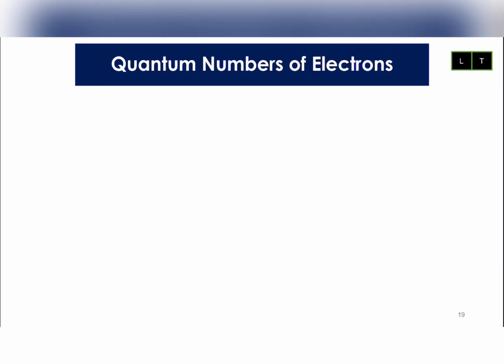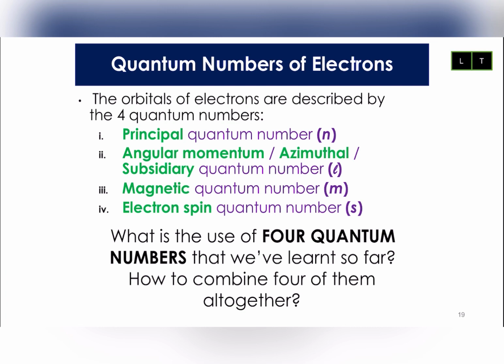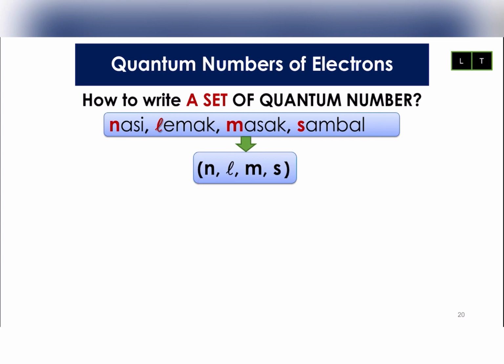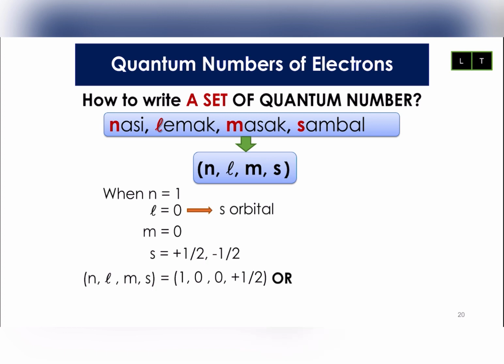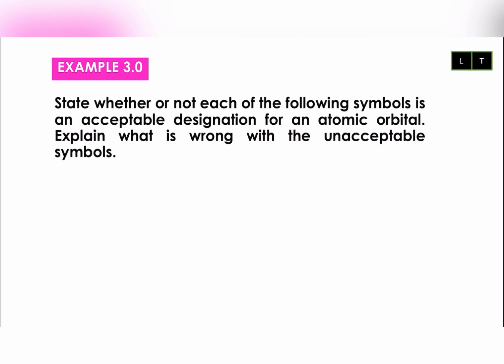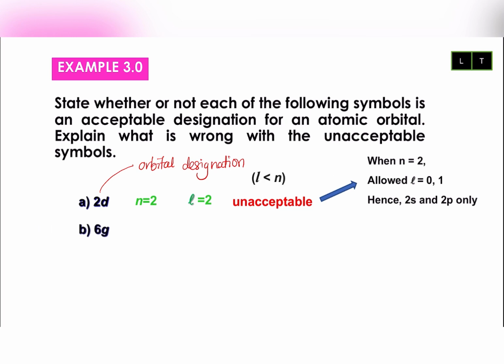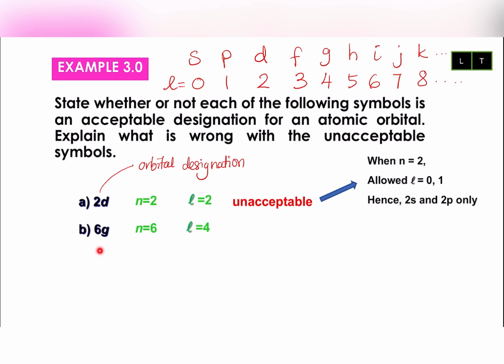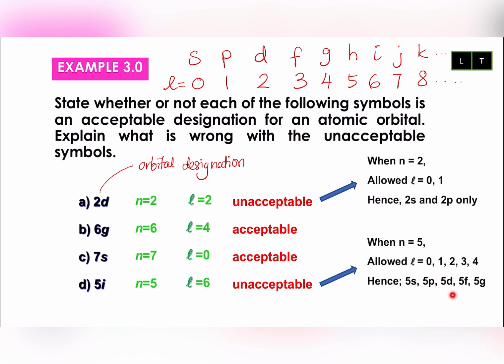SK015 How to Write A Set of Quantum Number (Chapter 2; Part 16)